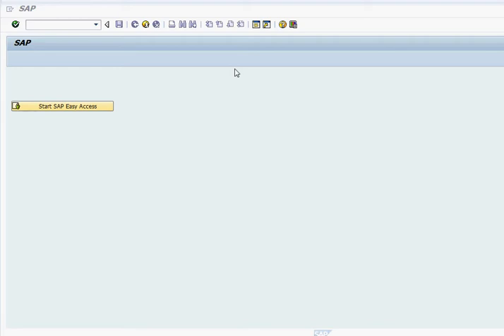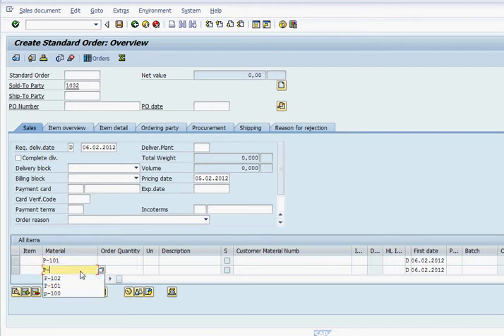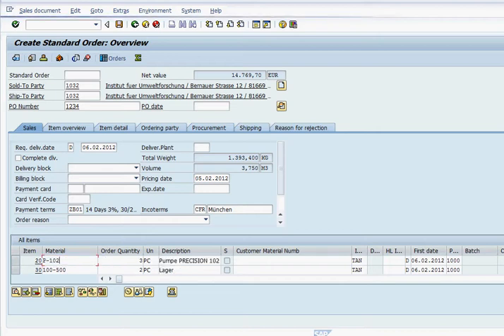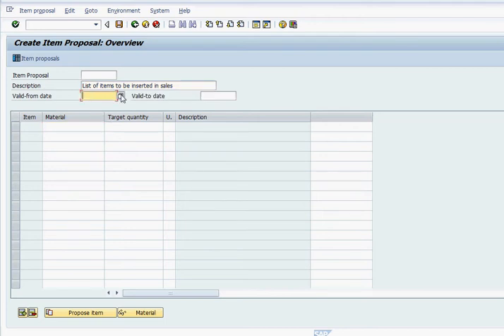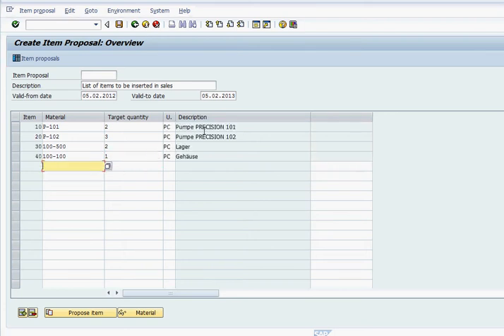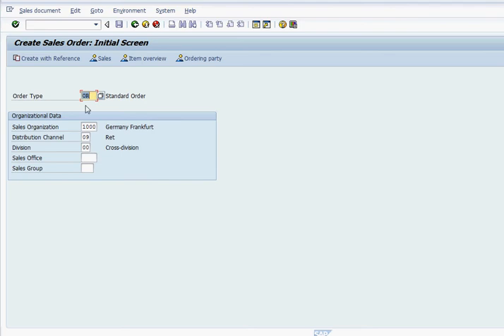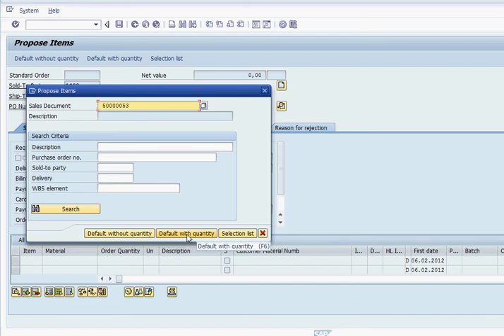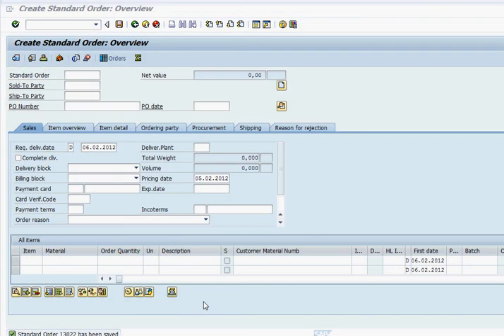SAP SD Item Proposal VA51 ECC 6.0 How To Video Tutorial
How to create item proposal in SAP ECC 6.0 IN SALES ORDER
How to use Item proposal in sales order. Step by step guide of SAP sales order for item proposal.

Quick SAP Basic Introduction End User Guide: